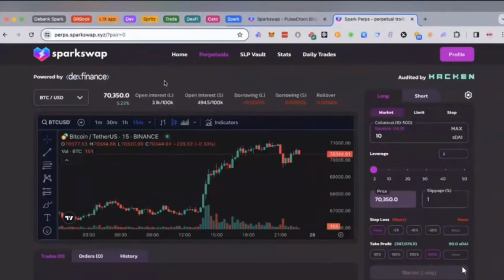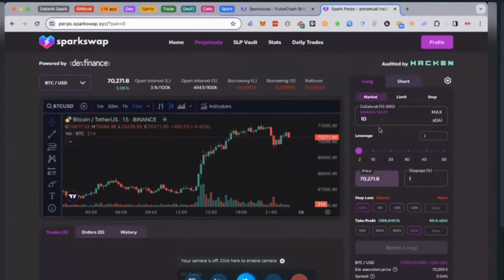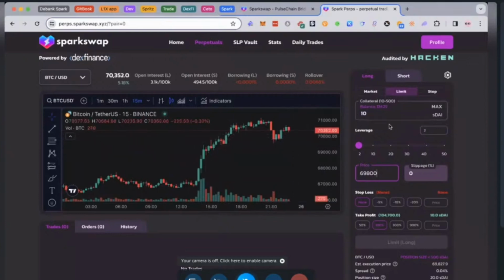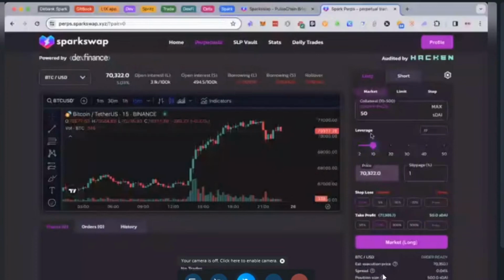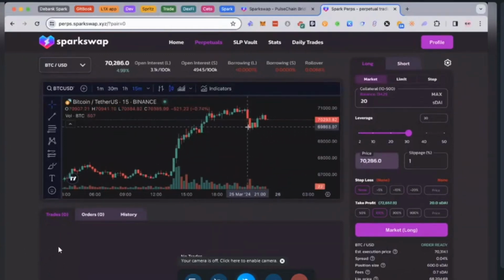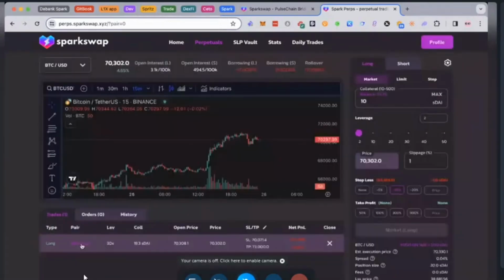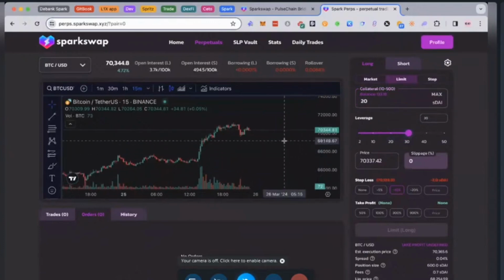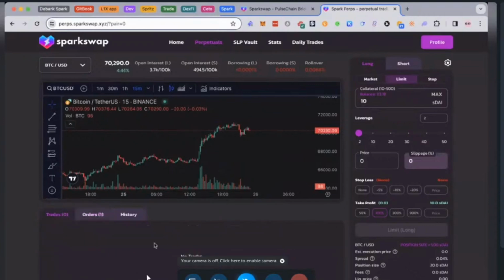Sparkswap Perps Platform [Full Step-by-Step Tutorial]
Sparkswap has recently launched the beta version of our Perps Platform in collaboration with DexFinance.

In today’s video we take a comprehensive walkthrough of our platform, guiding you through each feature from a beginner's standpoint. Whether you're diving into trading for the first time or already an experienced trader, this tutorial will set you on the path to mastering our platform effortlessly. Let's embark on this journey together and unlock the full potential of our trading platform!

𝘴𝘋𝘢𝘪 𝘪𝘴 𝘰𝘶𝘳 𝘧𝘶𝘭𝘭𝘺 𝘤𝘰𝘭𝘭𝘢𝘵𝘦𝘳𝘢𝘭𝘪𝘻𝘦𝘥 𝘚𝘱𝘢𝘳𝘬𝘴𝘸𝘢𝘱 𝘋𝘢𝘪 𝘵𝘰𝘬𝘦𝘯, 𝘣𝘢𝘤𝘬𝘦𝘥 1:1 𝘸𝘪𝘵𝘩 𝘋𝘈𝘐.